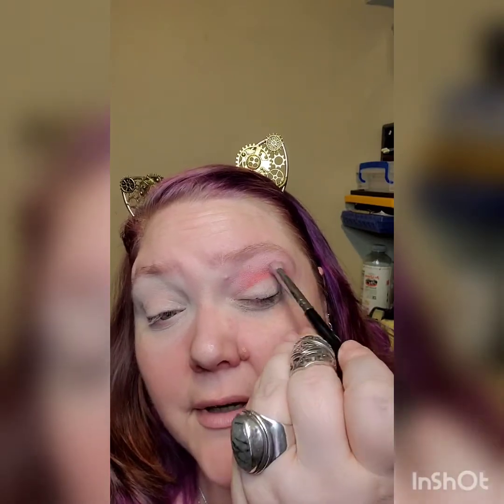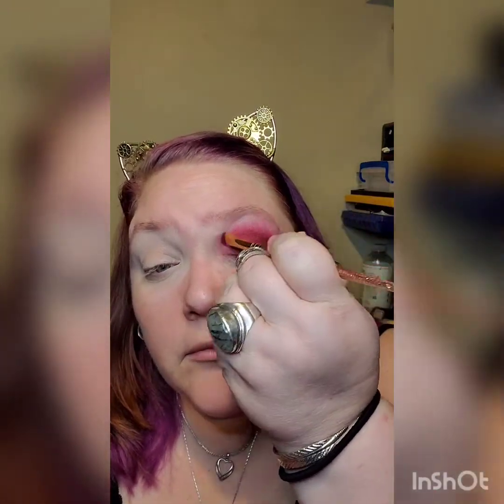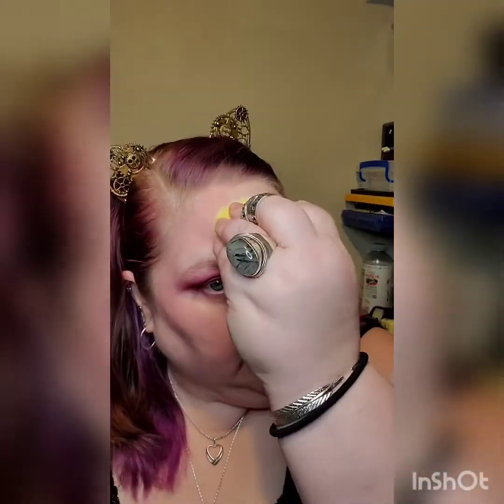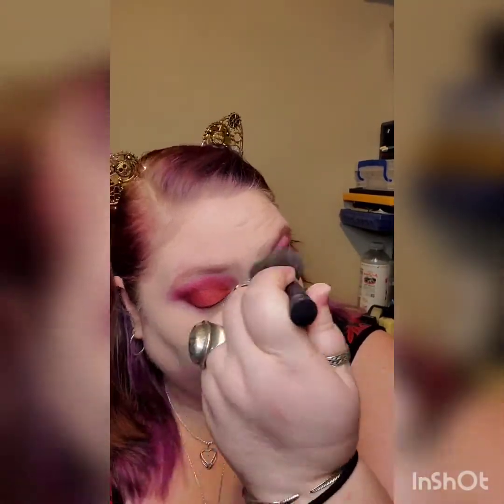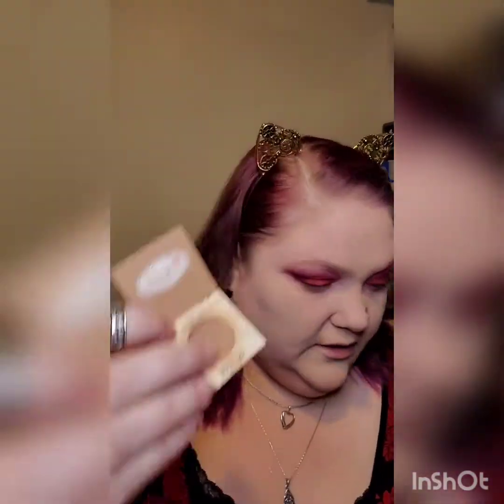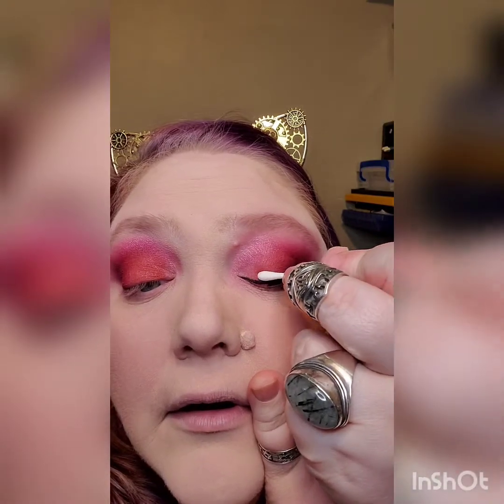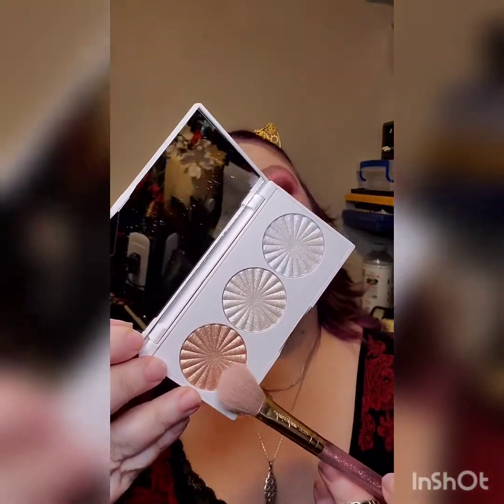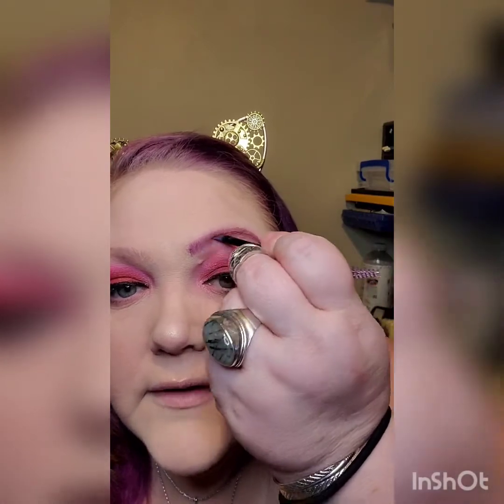Playing with Makeup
Just me doing a look with the @jeffreestar Blood Lust palette